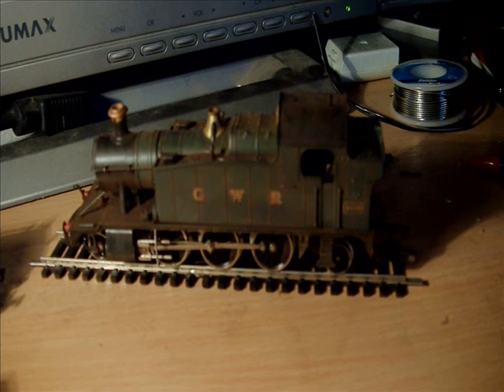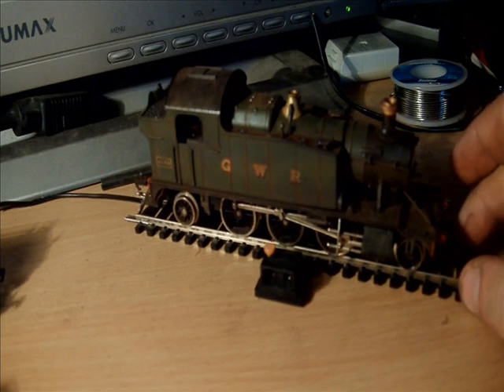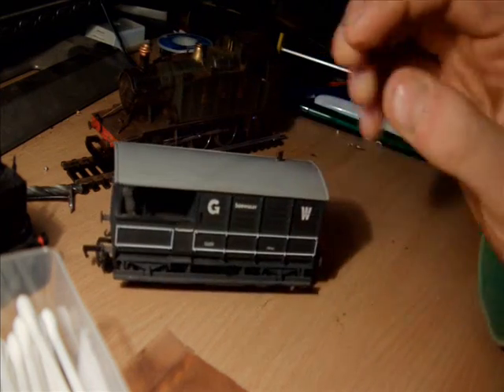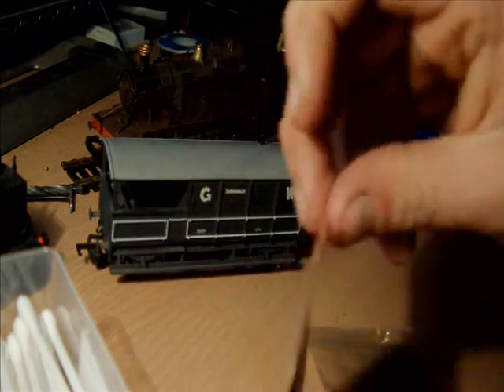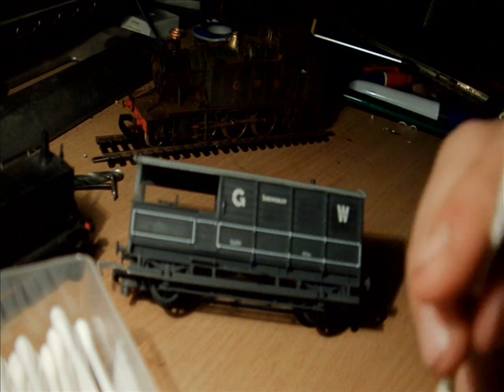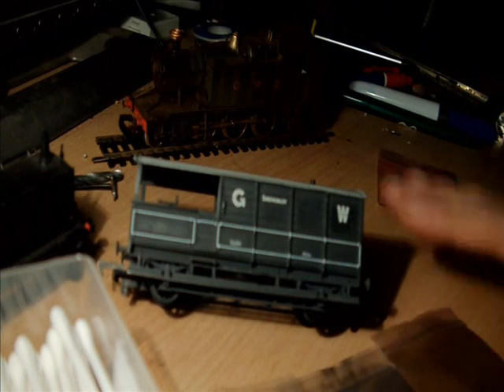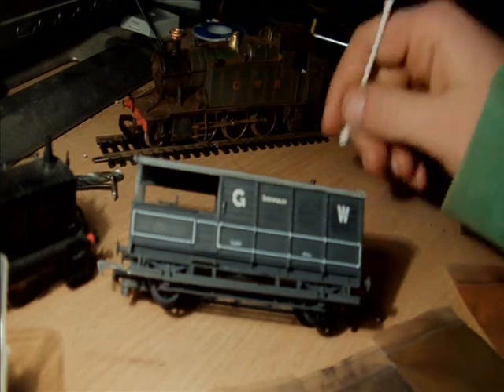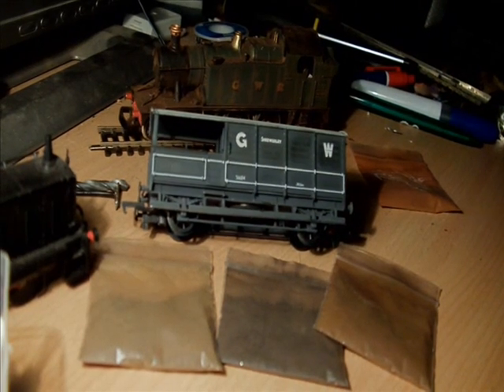"How To" Weathering - Part 1 ( How to Weather Model Railways Using Weathering Powders )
In the first part i introduce the topic and show you what can be done by using just these powders.
I think there work well.
The only thing i forgot to mention was to clean the loco, wagon etc. before you begin.

OO HO N Gauge Model Railway Layout